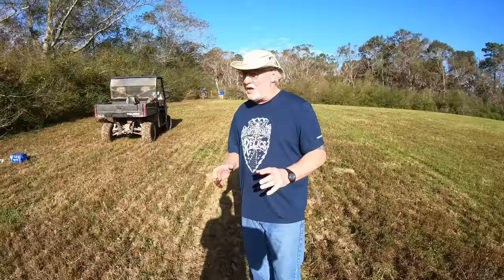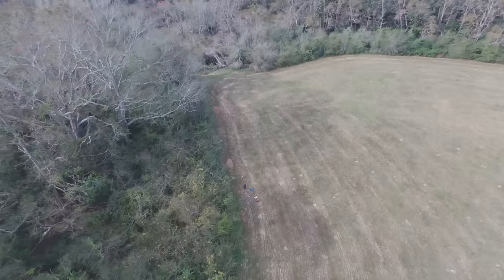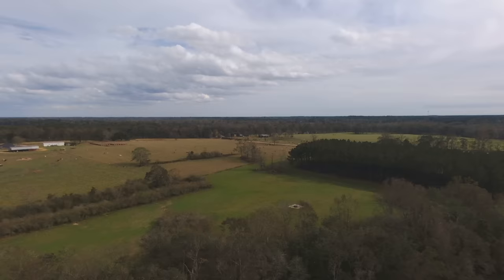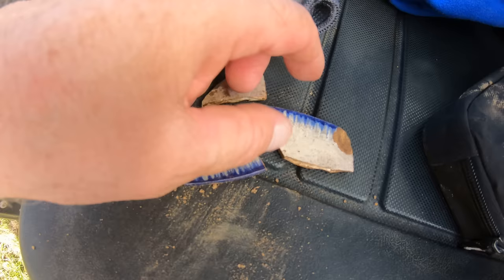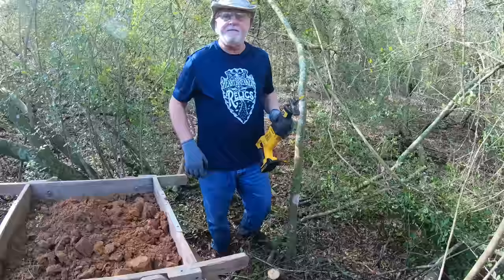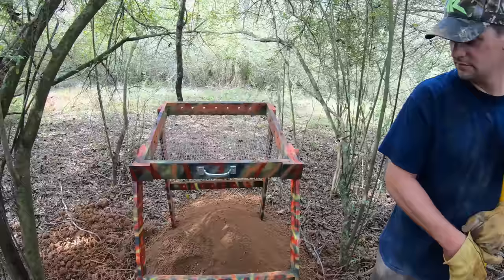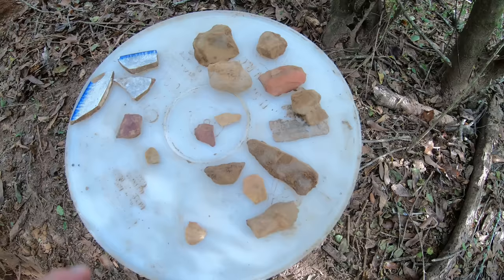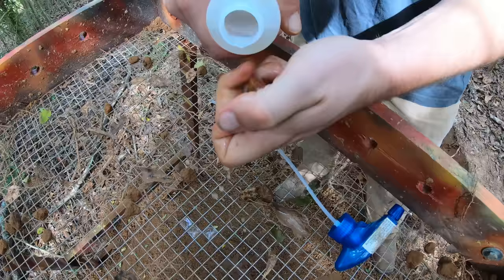INFORMATIONAL! How To Locate Ancient Native American Campsites! - Arrowhead Hunting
The question we are asked most is “how do you know where to dig” for arrowheads. In this video we try to answer that question.

Address:
Heartbreaker  Relics
Long Beach,    39560